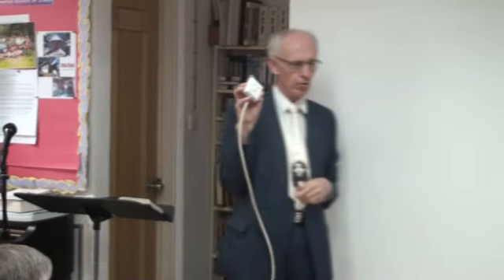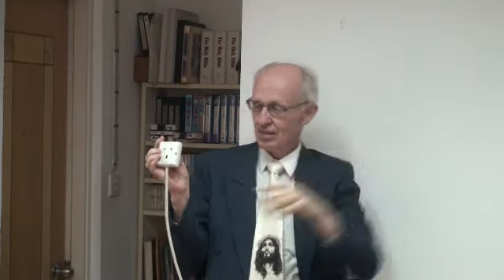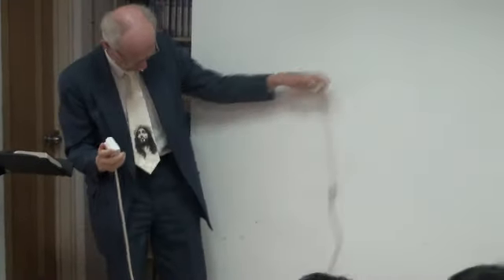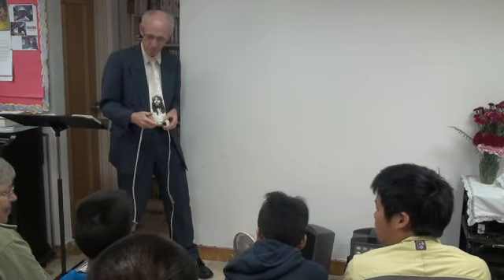(Mar 3, 2013) Disconnected from God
Sermon by Pastor Ken Smyth at Fairview Park Christian Church Hong Kong 香港錦繡花園基督教會講道